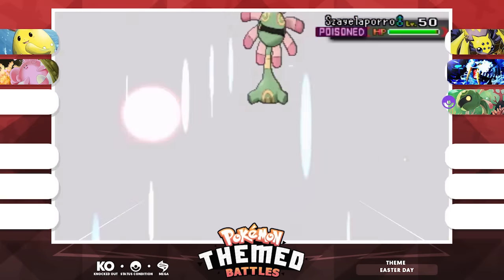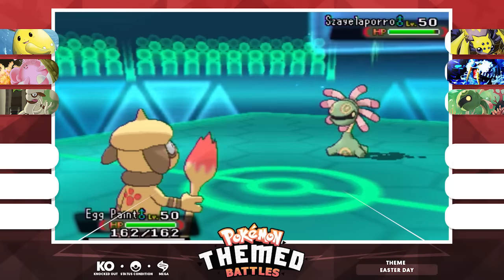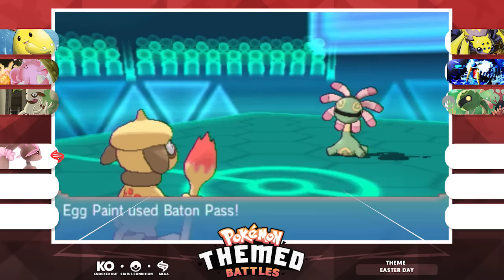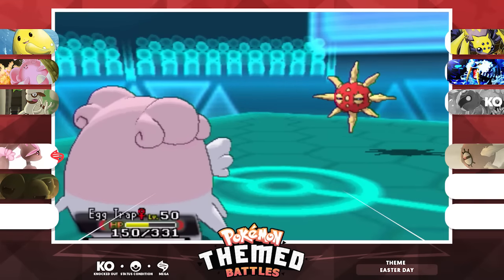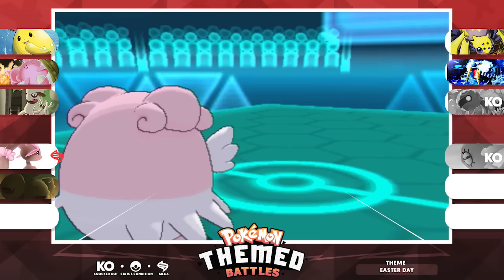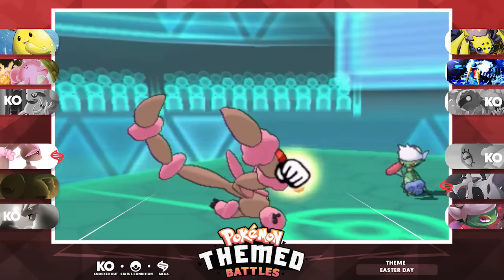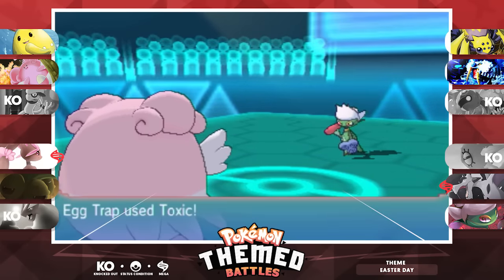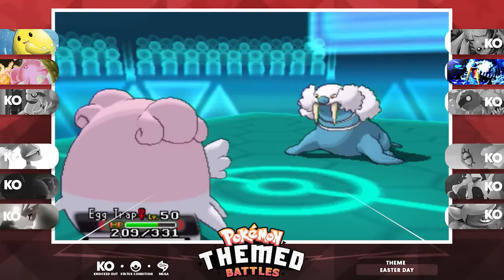Easter Theme Day | Pokemon Themed Wifi Battles W/ Otakuhaven72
Oh I didn't mention this in the video, but I will be picking a random comment on the next wifi battle video and whoevers comment that is selected will receive my previous team used so the team I used in this video! Like I give you the whole team for 6 zigzagoons.

Videos owned by otakuhaven72.

educational purposes.

☯ Discord ☯ Only Twitch Subscribers can acess my discord, type !discord on my twitch channel for further instructions.